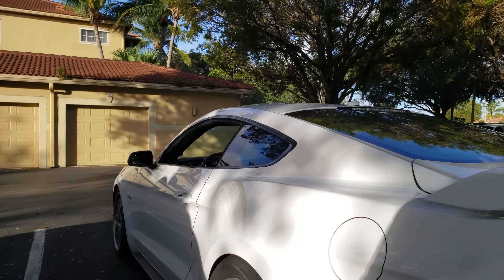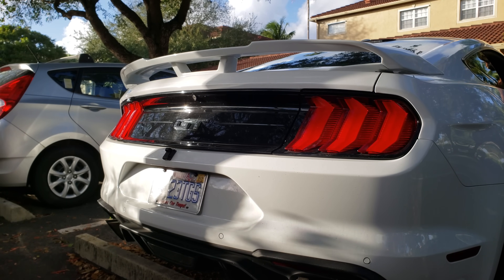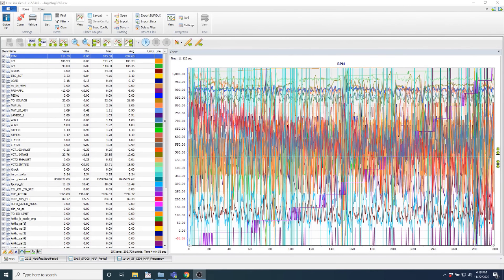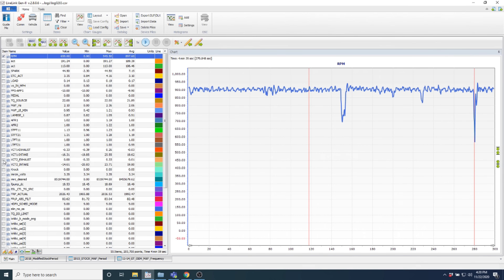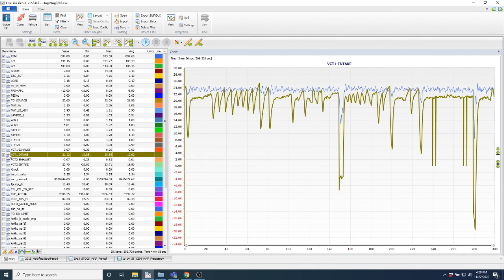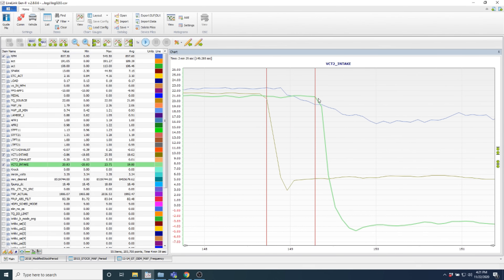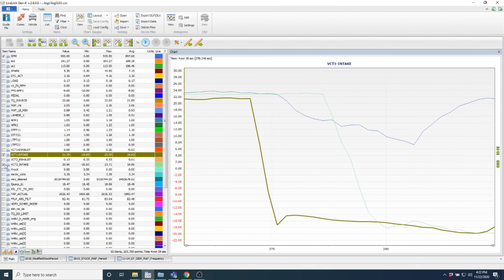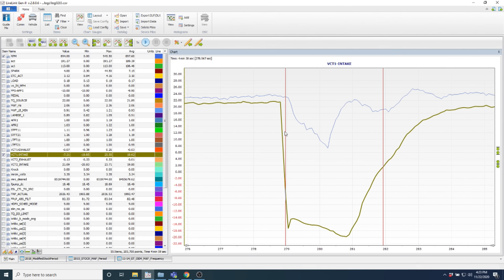Gen 3 Mustang Coyote Intake cam idle stumble issues explained.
I show you what happens when you feel an intermittent stumble in your gen 3 mustang. I pull up a datalog and show you what's causing it and talk about possible fixes to the issue.